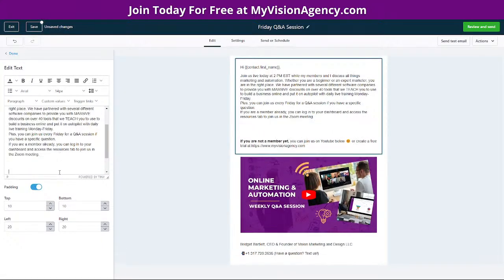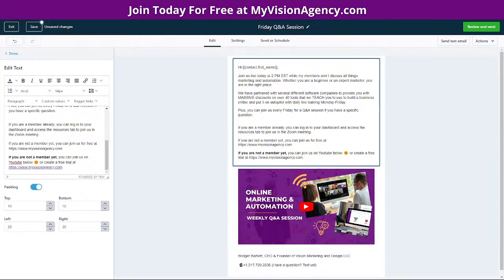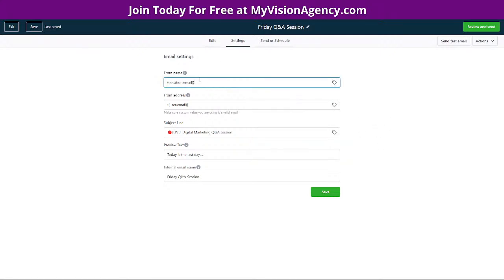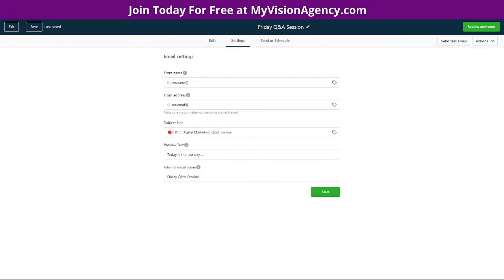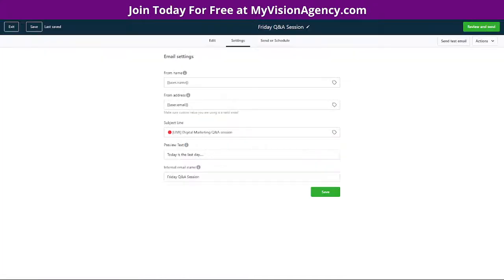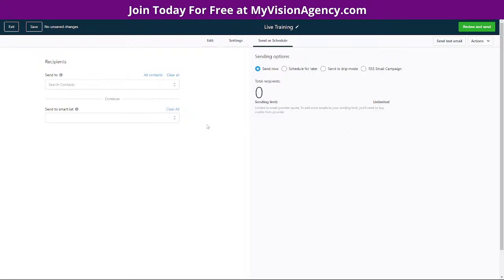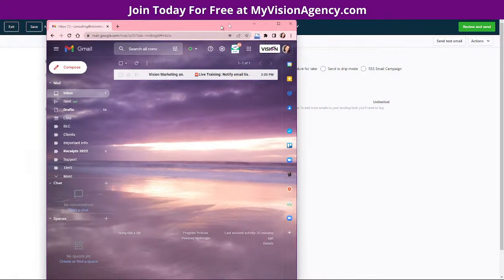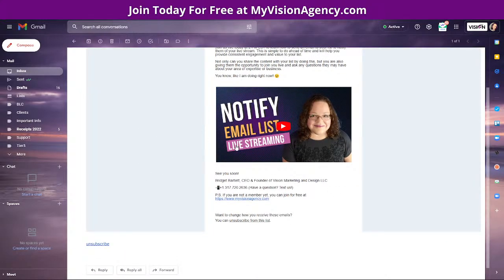Notify Your Email List of Live Events in HighLevel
Notify your email list about live events in HighLevel.

In this training, I show you how I notify my email list every time I go live. This is part of my content workflow for live streaming, and today's step is sending the emails.

I use HighLevel for this. Inside the email builder, I had two templates at the time. One was for my Monday through Thursday live trainings, and one was for my Friday Q&A. I just copy in the day's title and description, then paste in the exact link to that day's live stream. I do not send people to my whole YouTube channel. I send them straight to the video.

I also talk about keeping your email list clean. I have a large list, but I only send to a small, engaged smart list of people who open and click my emails. This keeps my open rate high and keeps me out of the spam folder. I keep my emails simple too, with very little text and images, because that helps with deliverability.

Once the email is set up, I choose my smart list, pick the day and time, and schedule it. Then I show you how I add each live stream to my membership area, so members can go back and watch the replay anytime.

If you want a simple email system for your own live streams, this whole process should help you set one up.

⏱️ Chapters:
00:00 Emailing Your List About Live Events
06:42 Using Email Builder Templates
11:26 Keeping Emails Simple for the Inbox
14:08 Personalizing with First Name Tags
16:50 Sending to a Smart List
22:12 Adding Replays to the Membership Area
24:56 Posting Each Replay with a Thumbnail

💬 Drop a comment: Do you notify your email list every time you go live?